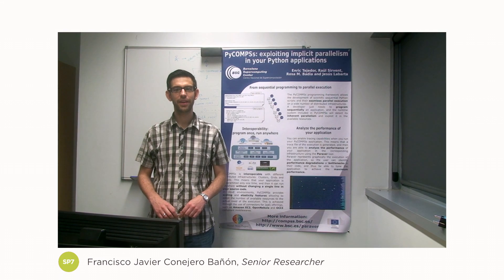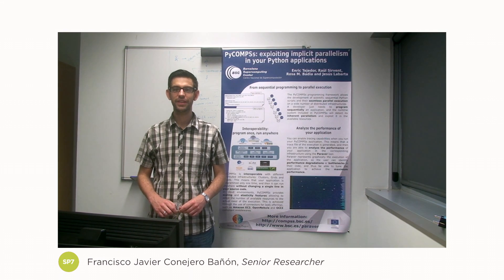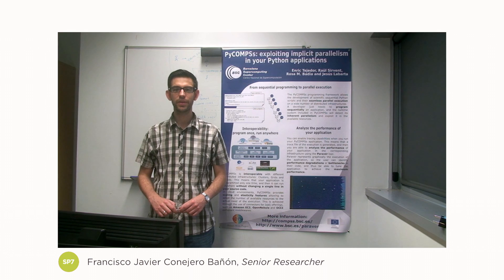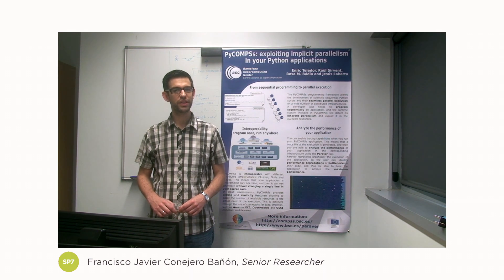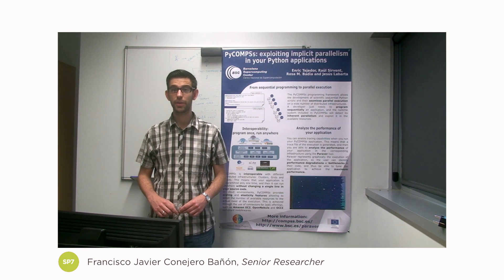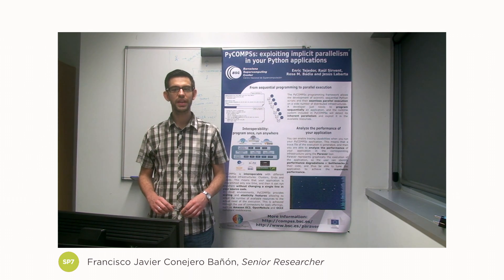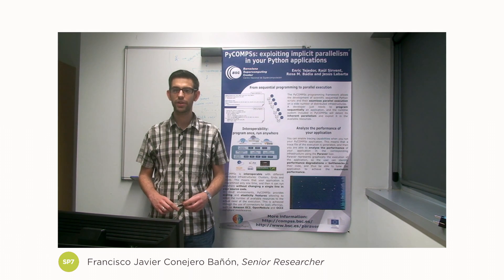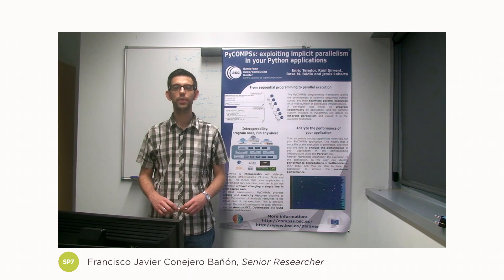HBP Video Selfie Campaign - Javier Conejero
The Human Brain Project should lay the technical foundations for a new model of ICT-based brain research, driving integration between data and knowledge from different disciplines, and catalysing a community effort to achieve a new understanding of the brain, new treatments for brain disease and new brain-like computing technologies.